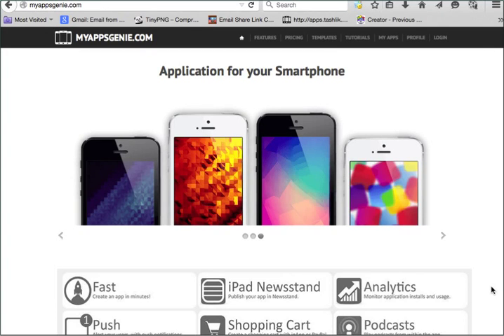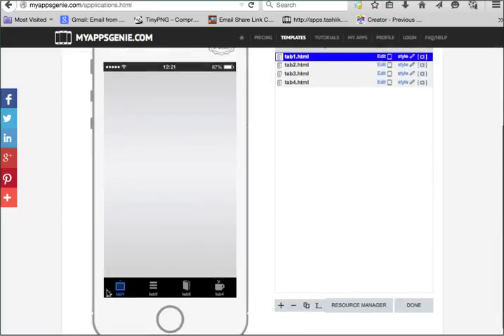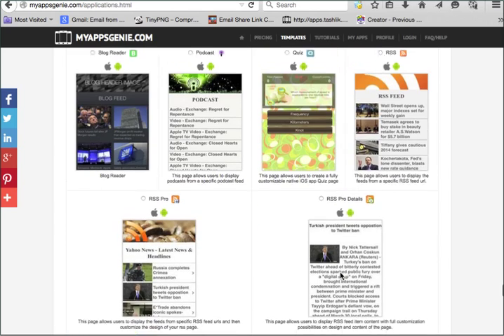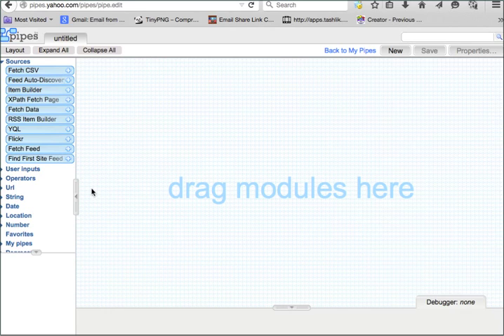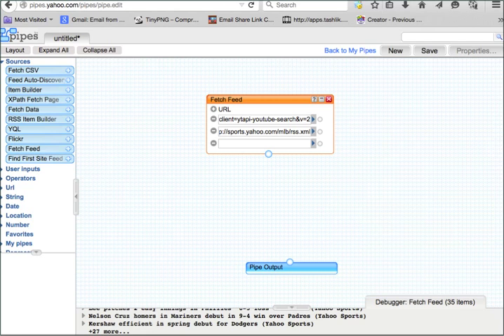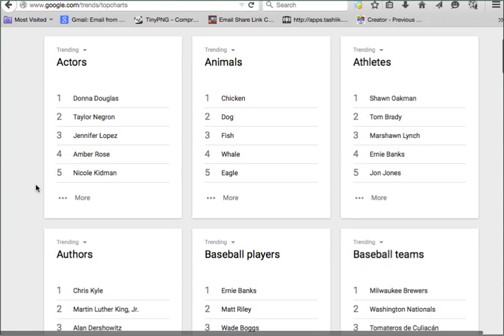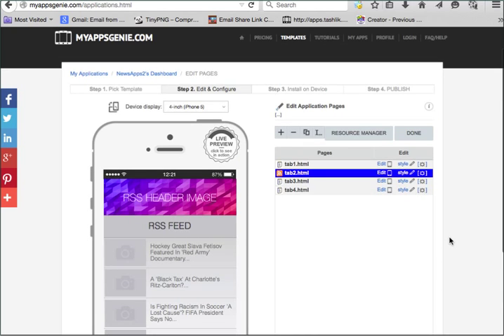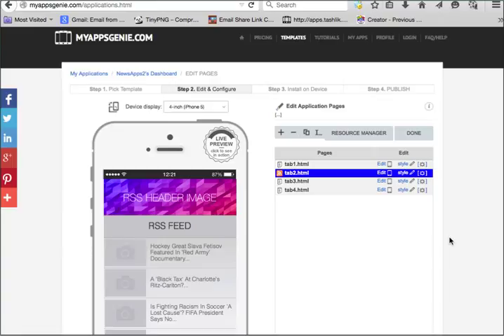How To Make Endless Hot News Apps in 10 Minutes for iPhone Android No Programming App Builder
News Apps can be created in 10 minutes using no programming app builder.

Build Sports Apps, Celebrity News Apps, Recipe Apps, Video Apps, Hot News Apps and more..  The ideas are endless.